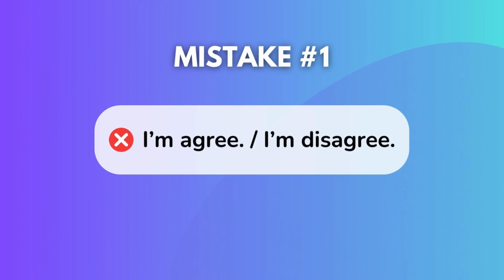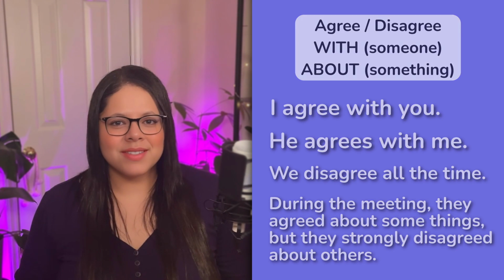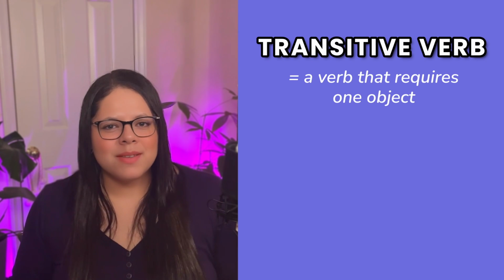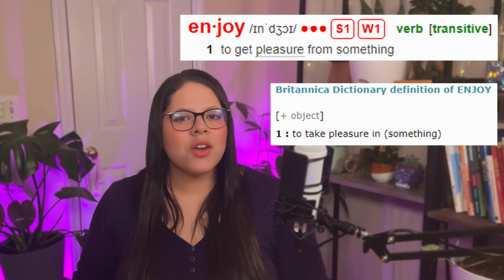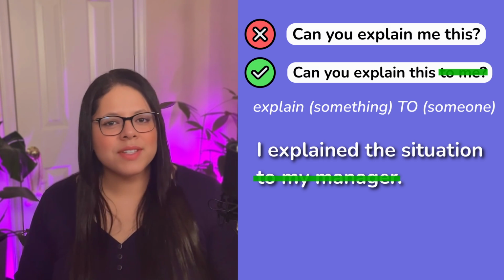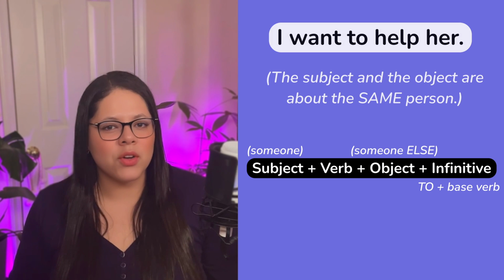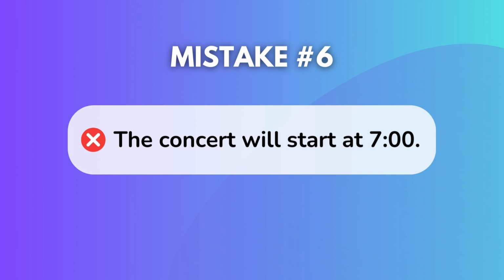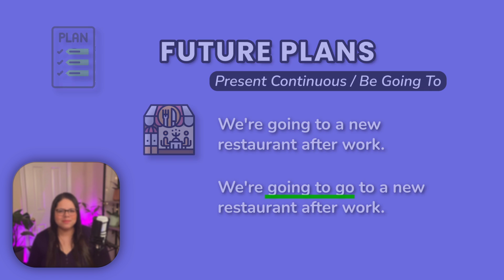7 Common English Grammar MISTAKES 🤔 Can you fix these sentences?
📚 Are you making any of these common mistakes? Learn why mistakes are actually beneficial for learning, but also understand the importance of receiving corrections. Join me as I analyze some sentences in today's lesson!

📝 Download the free PDF worksheet here!

TIMESTAMPS

0:00 Intro
0:46 Mistake 1
1:48 Mistake 2
3:29 Mistake 3
4:30 Mistake 4
6:36 Mistake 5
8:20 Mistake 6
10:14 Mistake 7